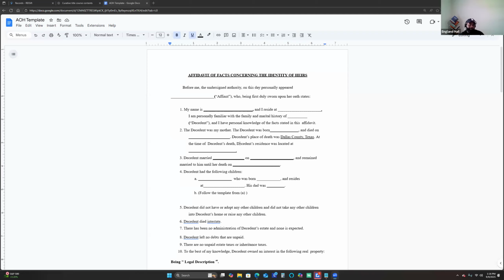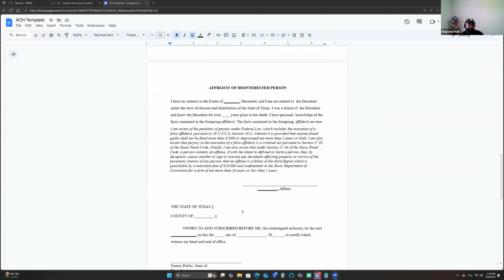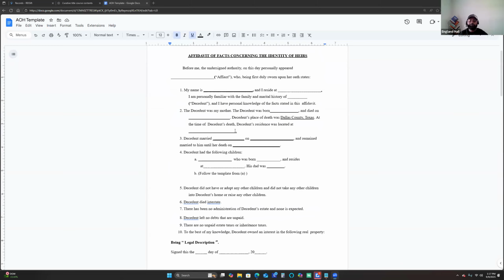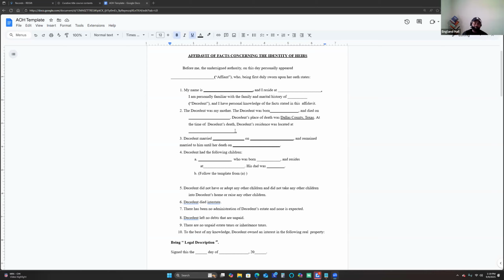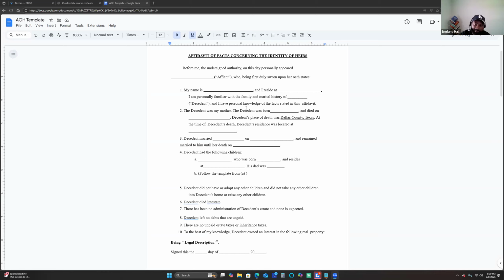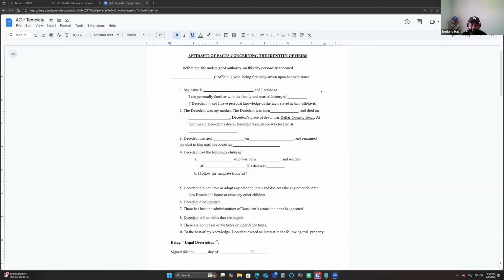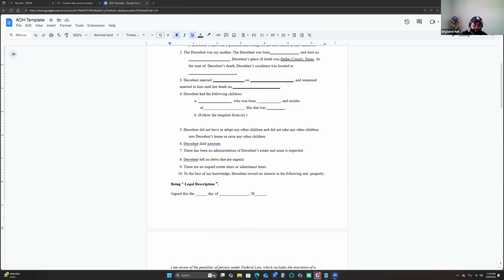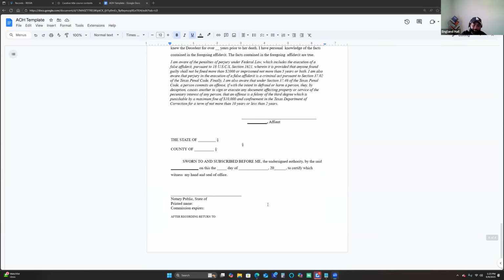Affidavit of Heirship for Curative Title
One of the biggest challenges in probate and inherited property deals is figuring out how heirs can legally sell a property when the owner passed away and no probate was ever opened.

In this training, I break down the Texas Affidavit of Heirship (AOH) process step-by-step and explain how investors, wholesalers, and real estate professionals can use it to help clear title issues on inherited properties.

You'll learn:

✅ What an Affidavit of Heirship is
✅ When it can be used instead of probate in Texas
✅ Information required to complete an AOH
✅ How to identify heirs through skip tracing and genealogy research
✅ The role of witnesses and why they matter
✅ Common mistakes wholesalers make with inherited property deals
✅ How title companies use Affidavits of Heirship
✅ Why researching family history is critical before putting a property under contract
✅ How heirship affects ownership transfers and future sales

If you're working probate leads, inherited properties, vacant houses, or distressed real estate, understanding Affidavits of Heirship can help you close more deals and avoid losing opportunities because of title issues.